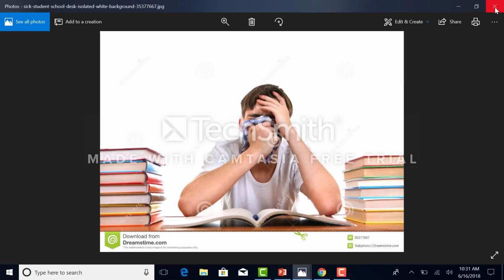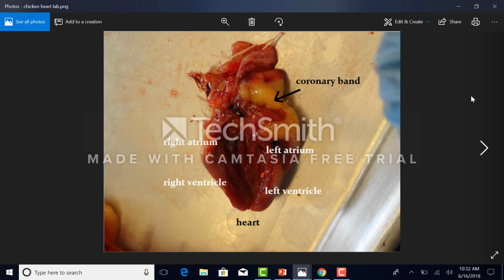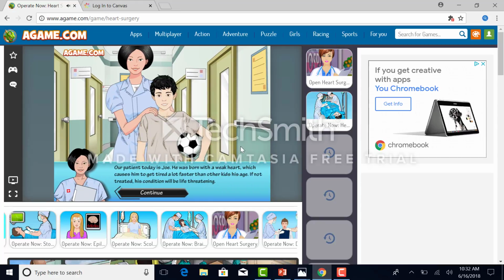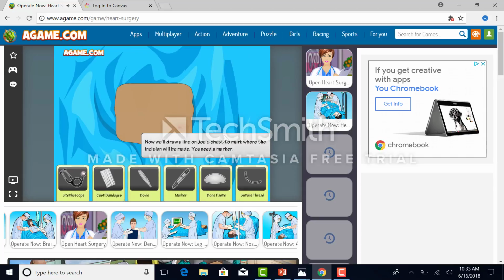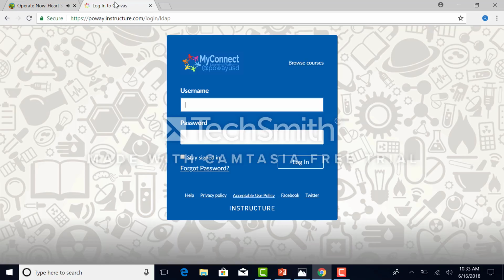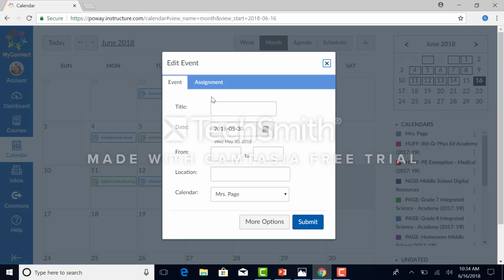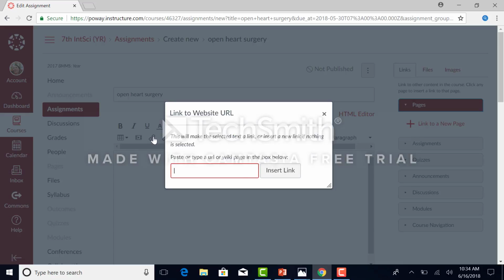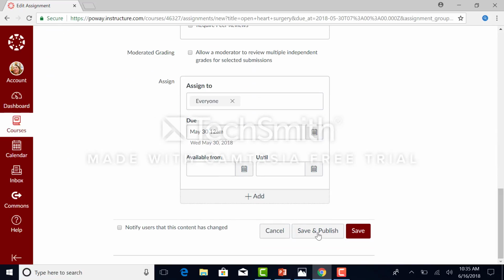UGH...I'm trying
How to upload a url address to your classroom web page